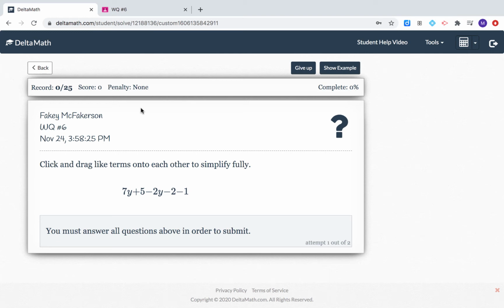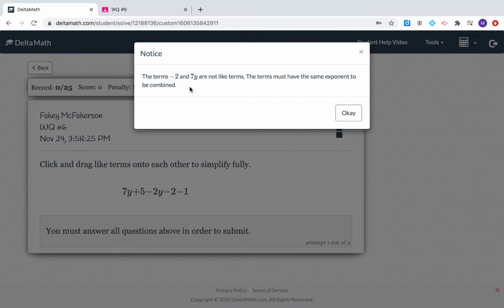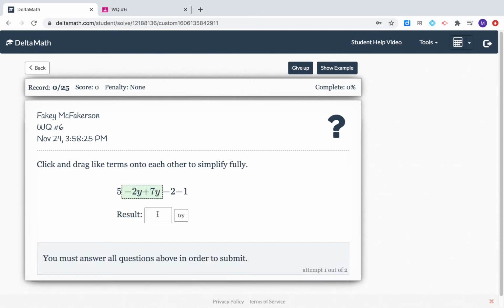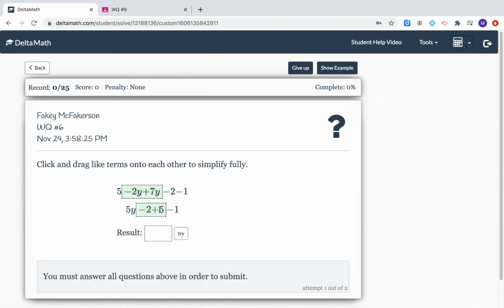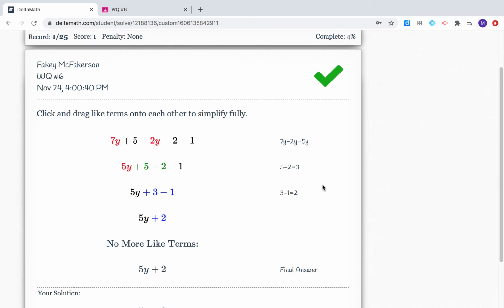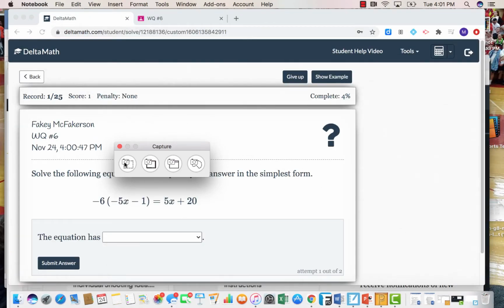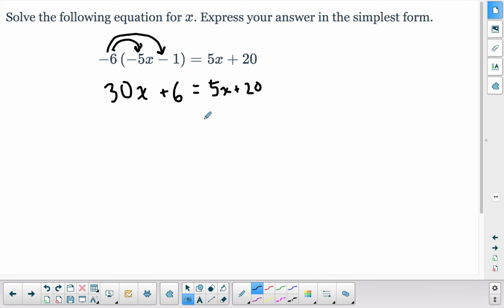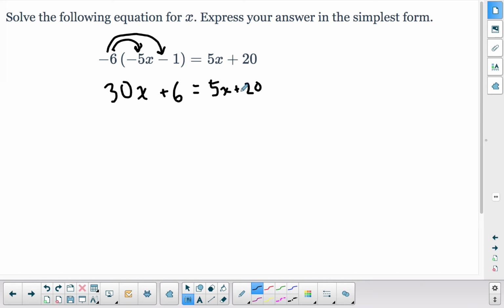WQ 6 Video Help